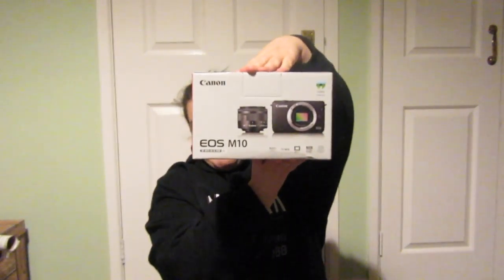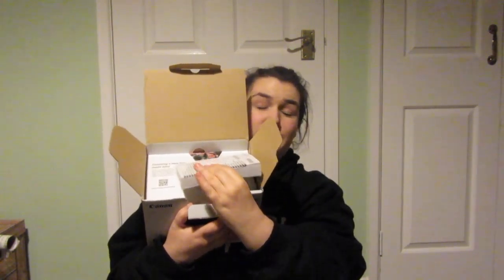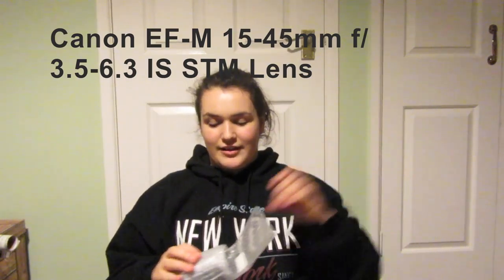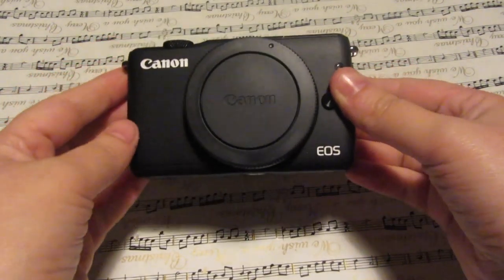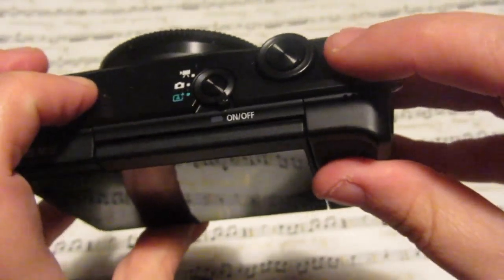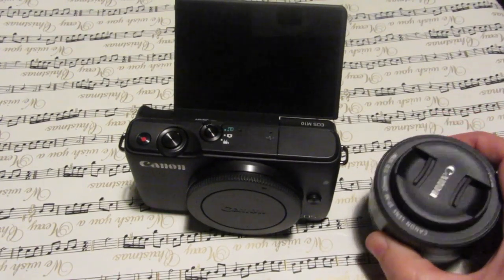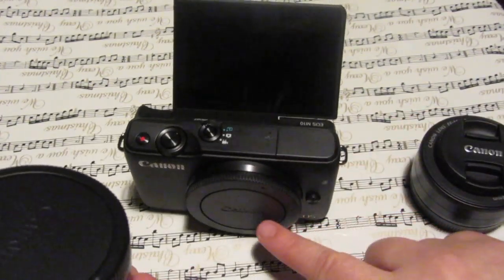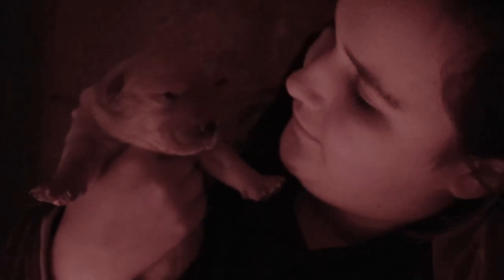Canon EOS M10 Unboxing + Meet The Puppies!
Hey guys,

Welcome back todays video is an unboxing of my brand new camera, I bought the canon EOS M10 in a bundle which includes a zoom lens and a pancake lens. Even when I don't make videos I love to take Pictures so I thought this would be a good investment. In this video I also test out the camera and give you guys a chance to meet the new puppies and see Ruby. The test is at night as it was delivered when it was dark, so it gives you a chance to see the quality in low light.

I hope you guys found this video informative and enjoyed it.
XO